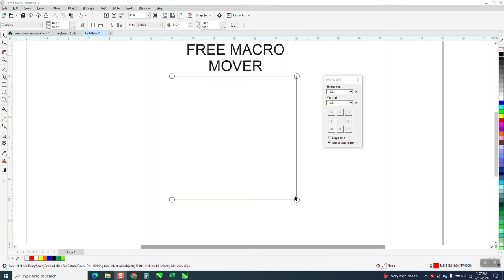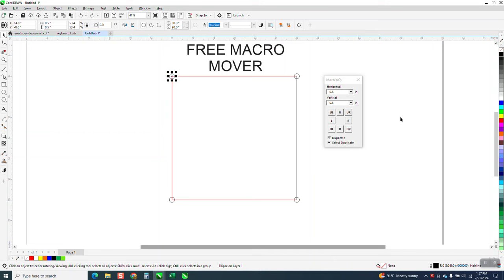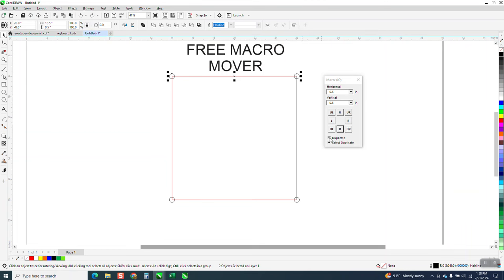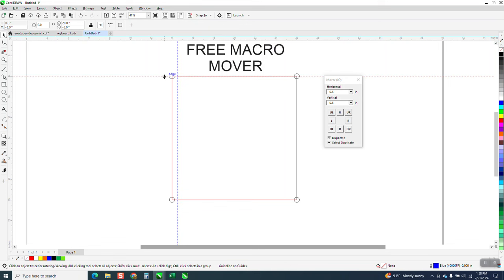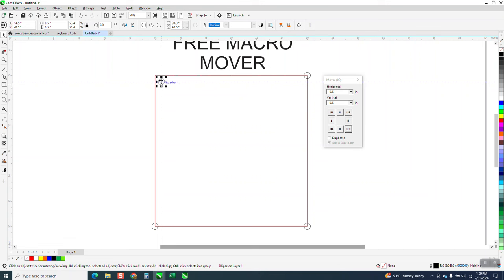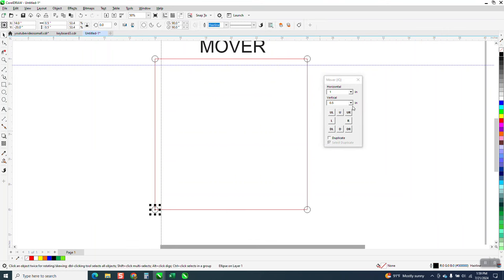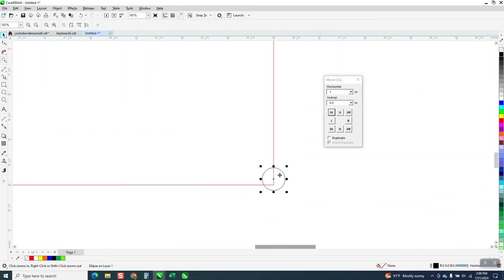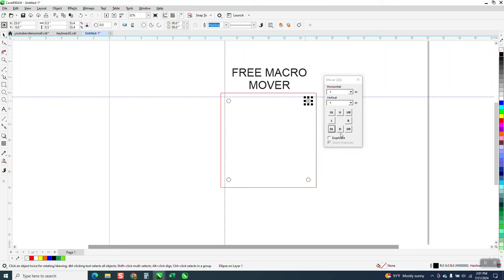CorelDraw Tips and Tricks Macro MOVER Free